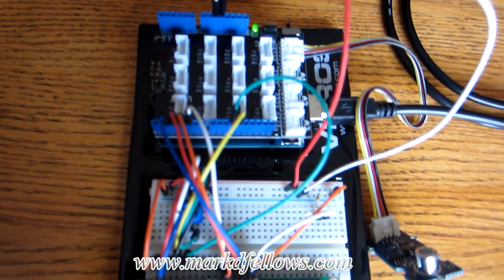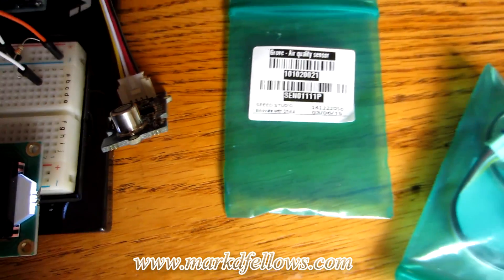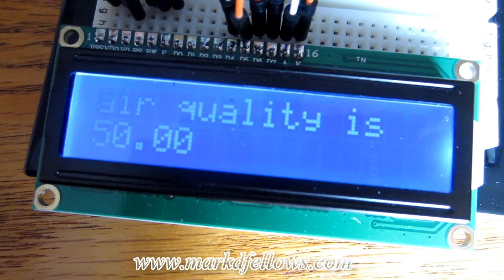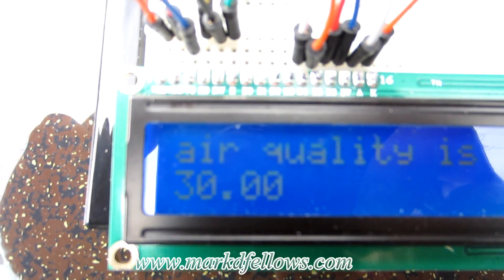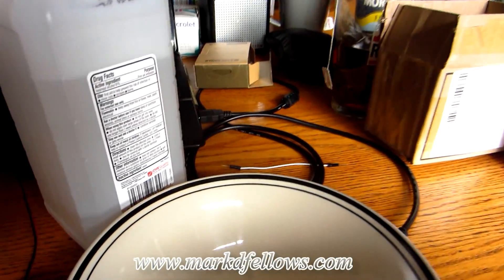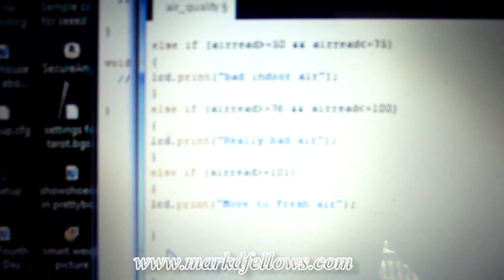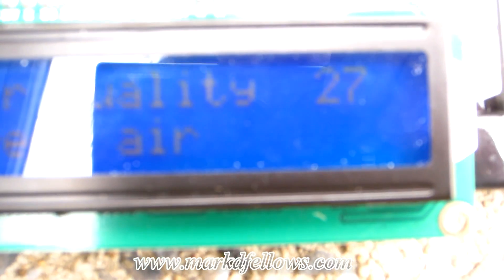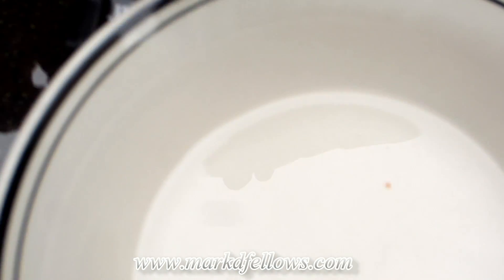Arduino Based Air Quality Sensor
I have had the Arduino for a few weeks, and one thing I thought would be interesting was to check my indoor air quality.

I will put a list of parts below, and I may also upload the code for it somewhere if you want.

However, I don't know how useful my code will be.  You should set your own numbers.

I did not use the Seeed code, or libraries. They did not make sense to me, and I thought mine was more straight forward, although maybe not as elegant.

Arduino kit

16x2 LCD for Arduino

Header pins for LCD(Sometimes it doesn't come with them)

After about the 30th email I received for people wanting me to walk them through this step by step, I sent the following email out, and I want to explain some things.  From now on, the following will be the standard reply

Hello,

I hope this email finds you well.

I put this version of the air quality sensor up as a learning tool only for fellow makers.

Not as a how to on making a free air quality sensor.  This is just a starting point.

There are 3 other videos I made explaining the code, and why I did certain things. I suggest you start by watching all 4 videos

I have notated the code that I have offered for free telling people how to hook things up.  I spent time on this, and I left a link to the code I made for this.  The link to the free code is in the description box.

So, there is LOTS of information out there on the arduino.  Arduino has free tutorials and sample code.  Arduino has a nice tutorial that will show you how the microcontroller works!

I am sorry, I do not have time to walk people through this step by step...

Yours is probably the 30th email I have received like this.  It is has become clear to me that people just want a low cost air quality sensor, and really don't seem to care about learning the nuts and bolts of coding and learning the micro controller, which is fine, but is not the point of the video, and I am afraid I do not have additional time to put into this.

I spent a good deal of time on this, and have given the time I put into this away for all for free.This is a free video, and I would like to keep things free on this!

Otherwise, I currently charge an hourly rate of 85.00/Hour as a consultant.

I have made another sensor, and am thinking of selling it as an assembled kit for 20 dollars over cost. I do not provide the code for that one, nor do I show people how to code it, or explain anything.

Would you be interested in that?  It comes complete in a 3D printed housing and would be around 100.00 US dollars.  It is an "assembled kit"  It plugs right into the wall.  There is a video on it on my channel

Otherwise, I have provided all the information you should need for the bread boarded one, and I am afraid all the information I have time for. The information I have provided along with the Arduino tutorials should get you on your way!

Good luck!

Mark :)